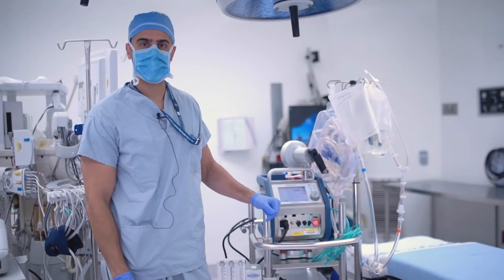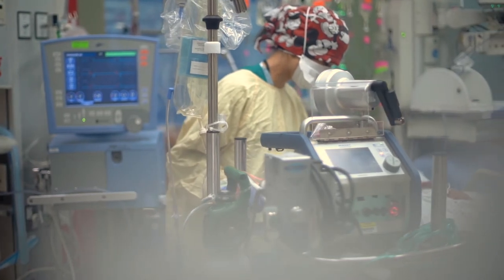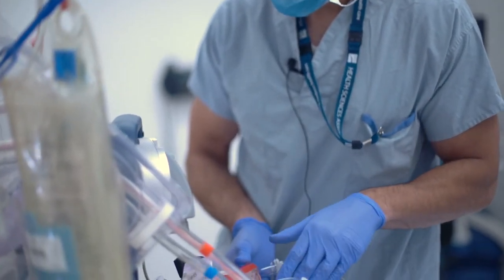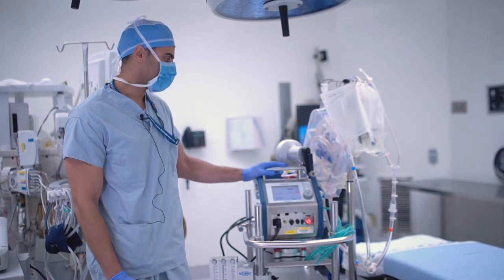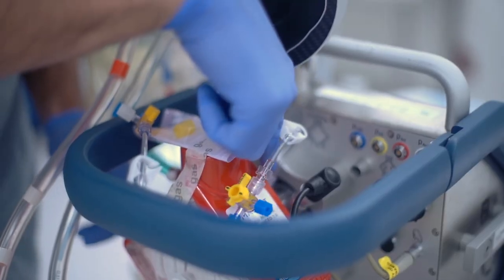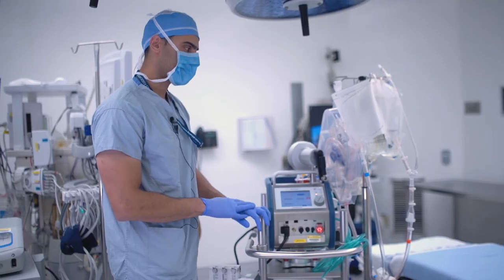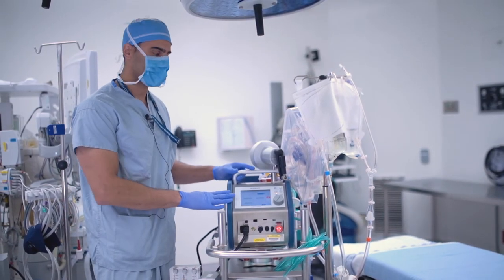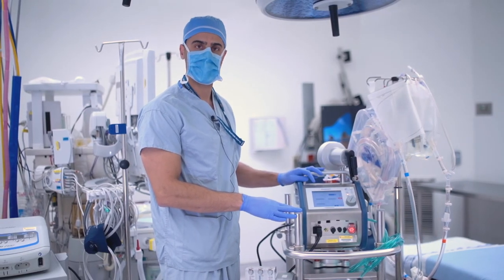Lung and Heart Machine - Donor-funded Equipment Showcase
Thanks to support from donors to Royal Columbian Hospital Foundation, the hospital’s ECLS team became the first in British Columbia to acquire the CARDIOHELP system, a portable and lightweight machine that takes over the function of the heart and lungs when a patient’s health is rapidly deteriorating.